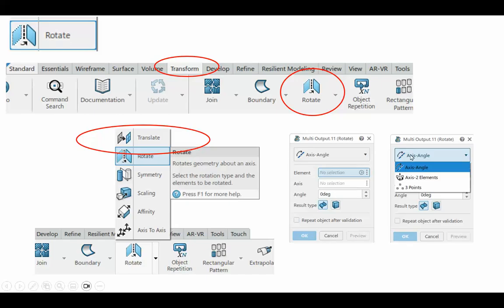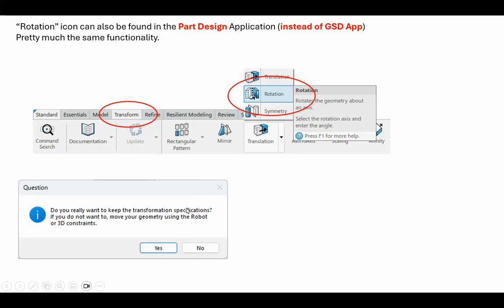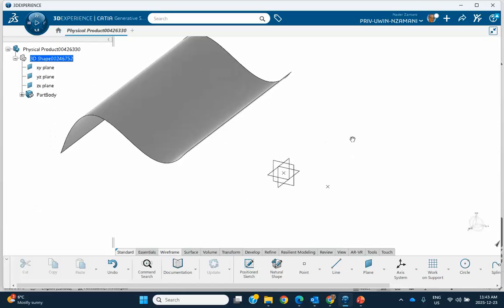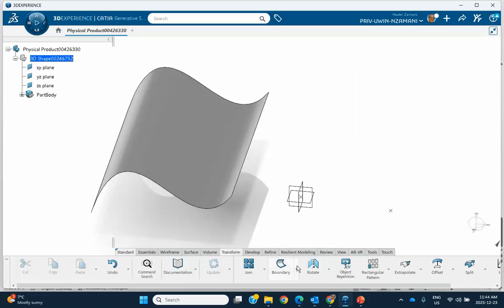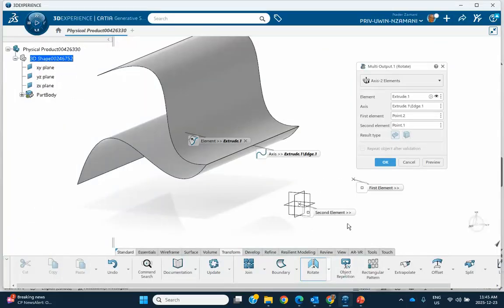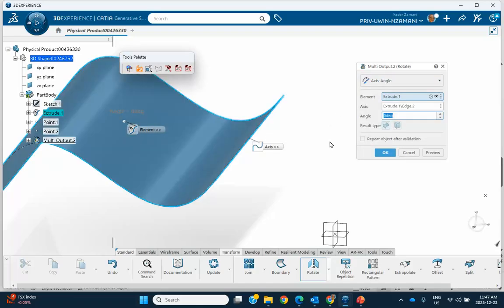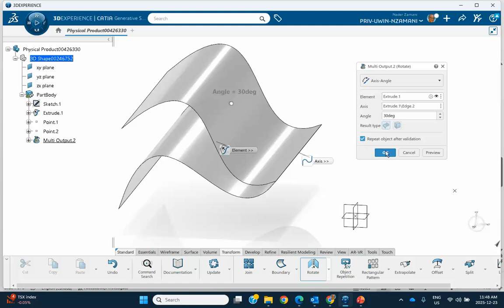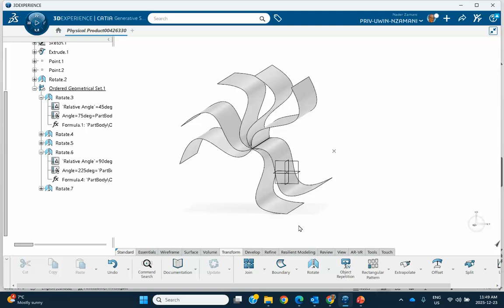3DEXPERIENCE CATIA, 3DEXP GSD 17, "Rotate" R2026x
3DEXPERIENCE CATIA, 3DEXP GSD 17, "Rotate" R2026x